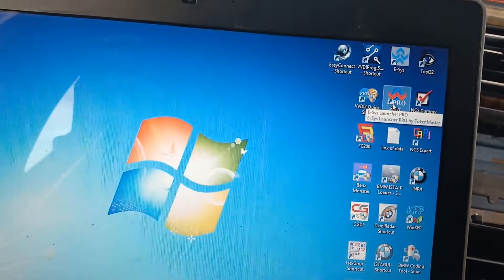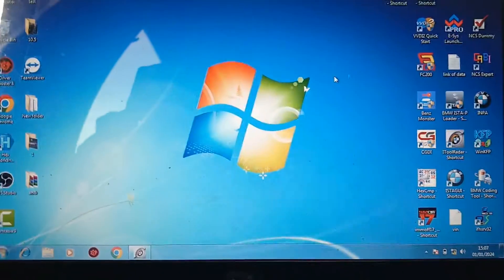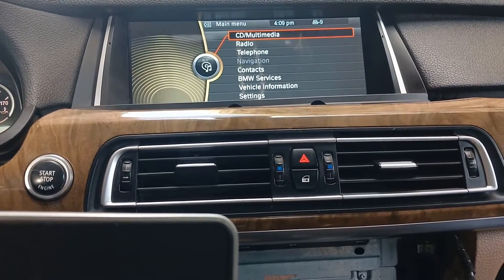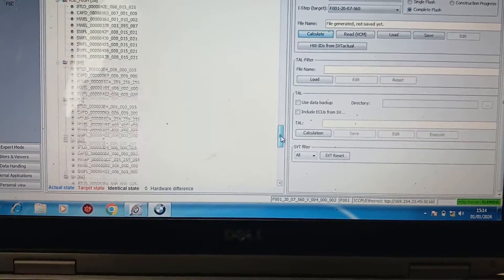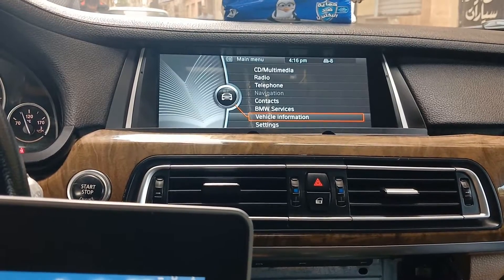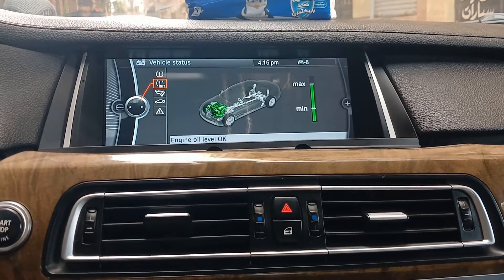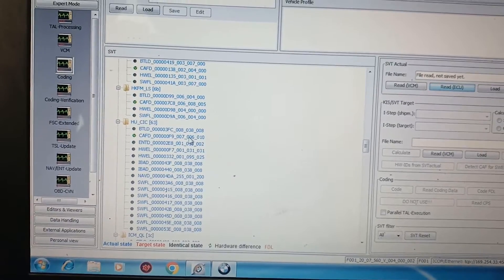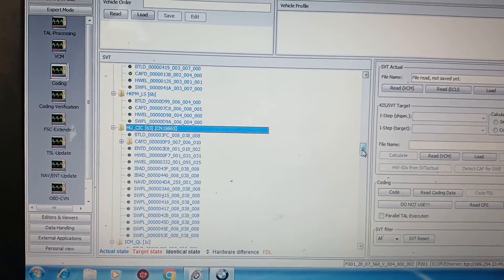Head Unit Coding With Esys On BMW F02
This Is How To Code Or Program A Head Unit On Bmw F02 To Show The Correct Car Body Style (Sedan) And For The Voice To Work